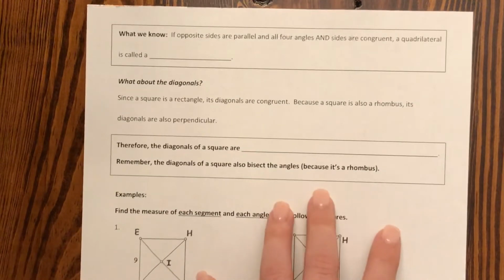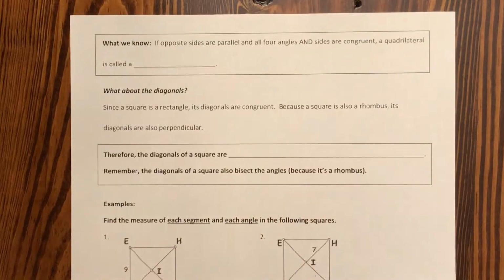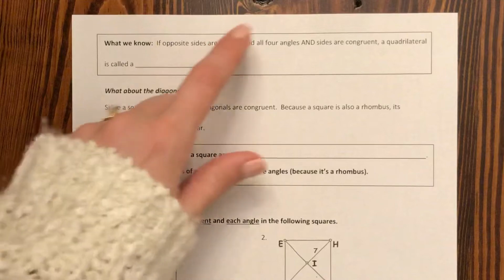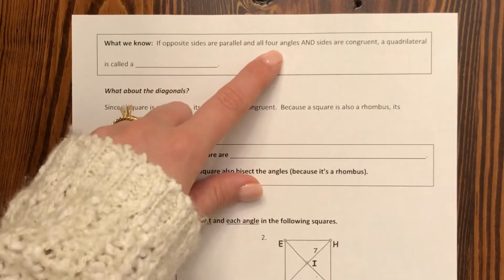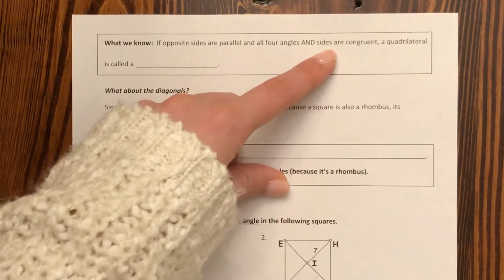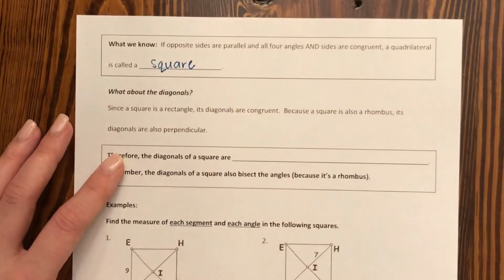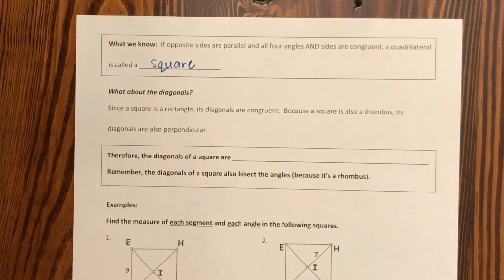NCM3 Unit 7- Lesson 4 Part 2